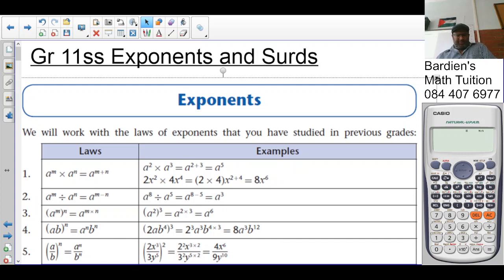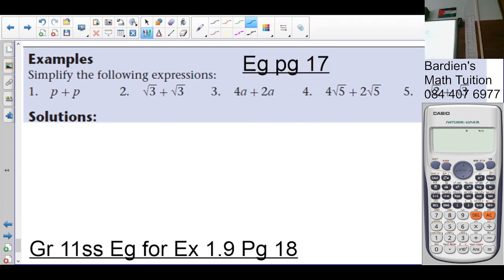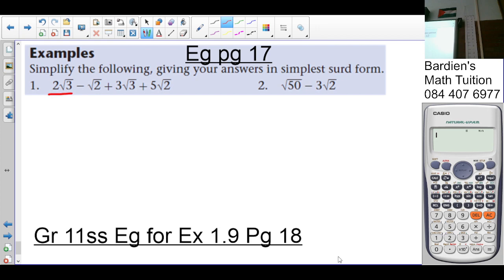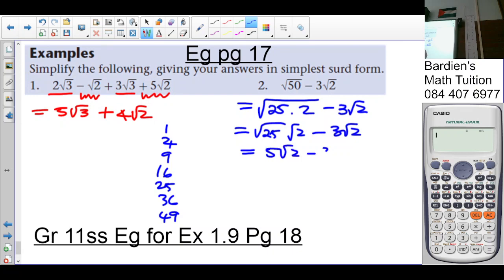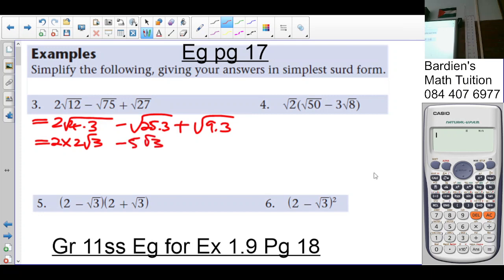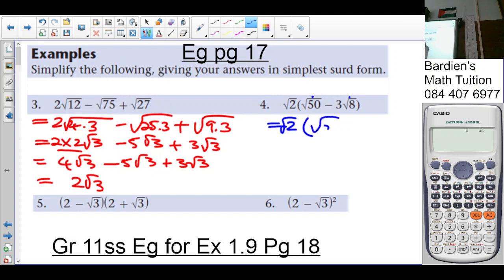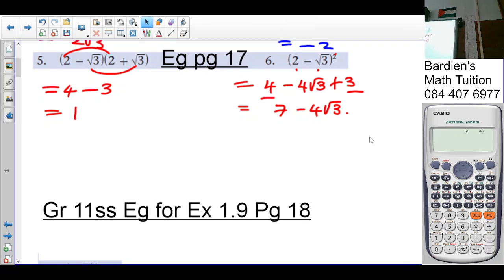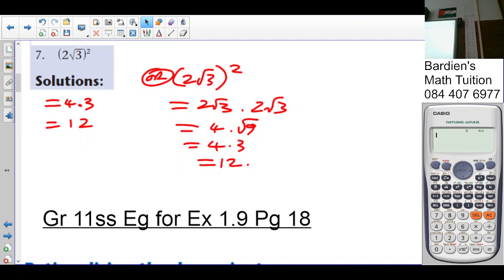Gr 11ss Exp & Surds L8 Ex 1.9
Grade 11ss Exponents & Surds Lesson 8

Ex 1.9 Operations involving surds

Full Lessons
Lesson 7